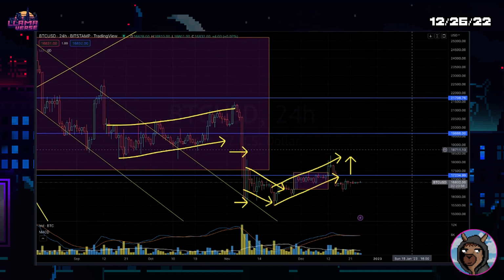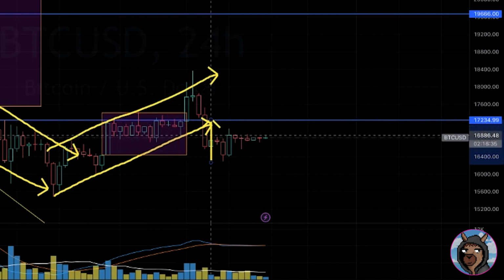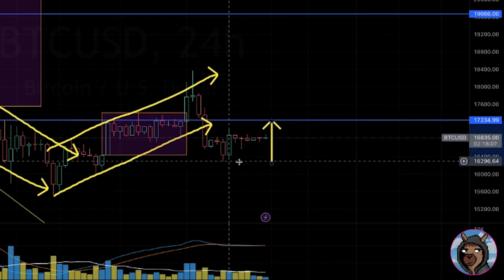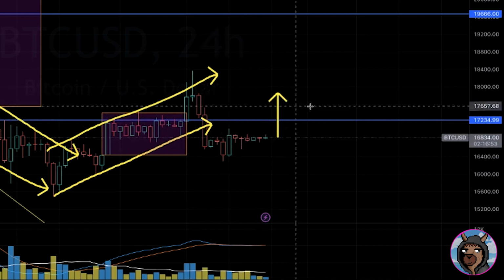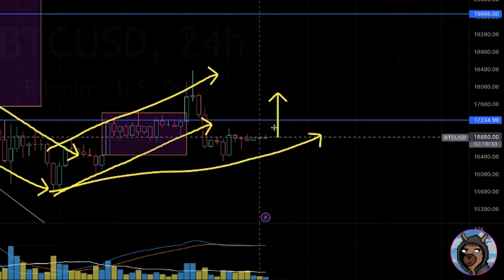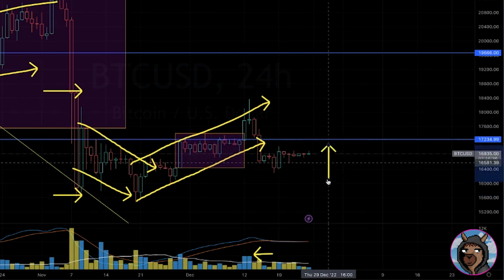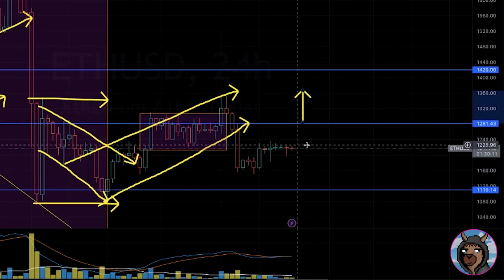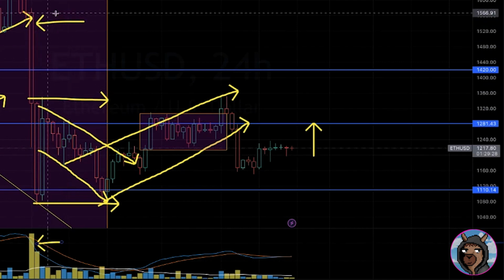WHAT HAPPENED TO CRYPTO OVER THE HOLIDAYS?! - Market Analysis - Bitcoin (BTC) and Ethereum (ETH)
In another edition of "Market Mondays" Suareezy gives us the rundown on the current state of the crypto market with live technical analysis and chart reading.

In this video he goes over Ethereum (ETH), Bitcoin (BTC), and some technical analysis.

0:00 Intro
0:22 Bitcoin Analysis
4:01 Ethereum Analysis
6:12 Summary